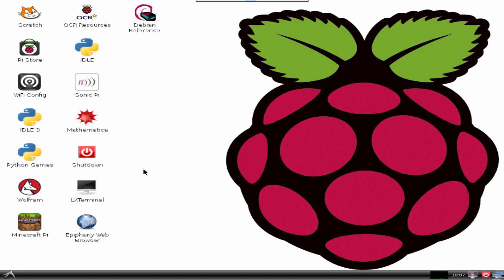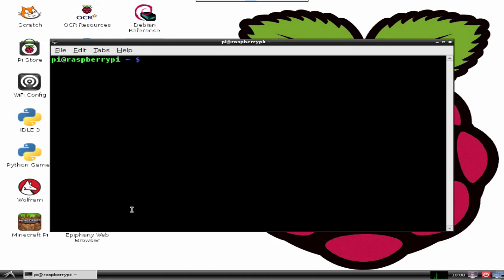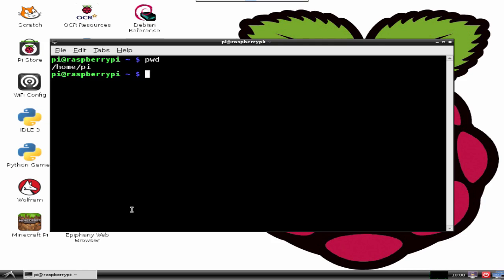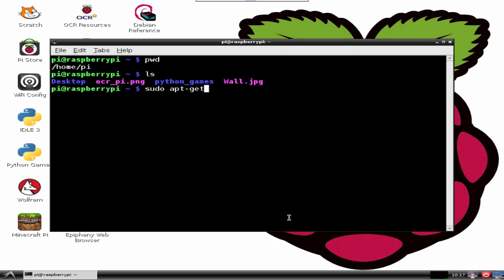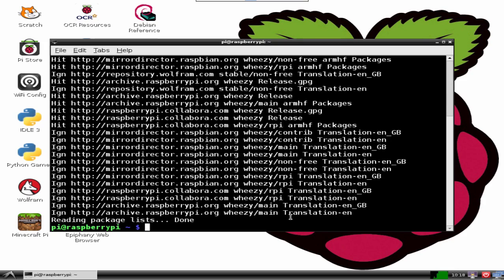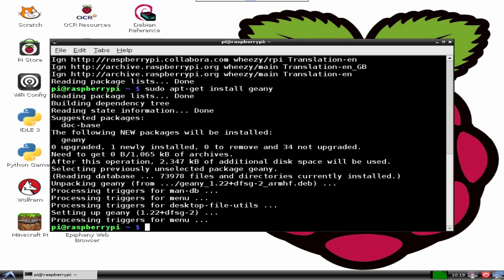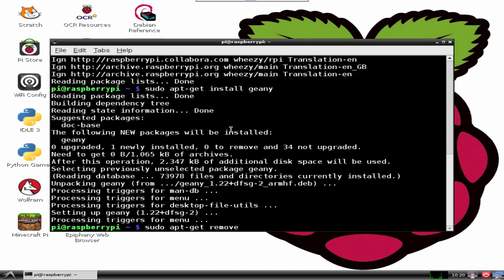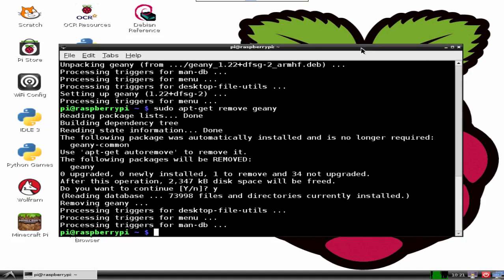Learning Linux and Python: Introduction to Linux